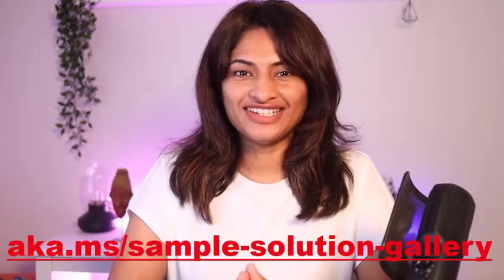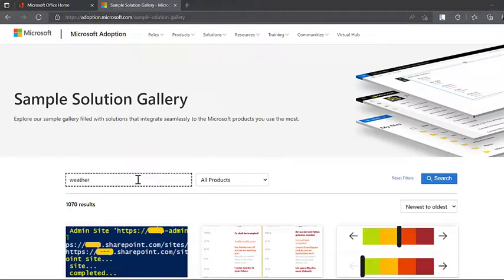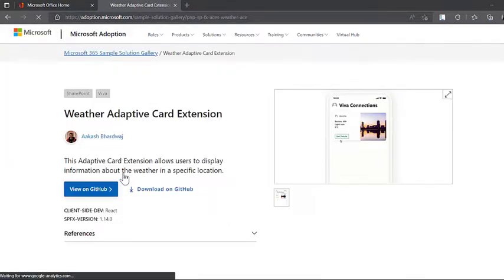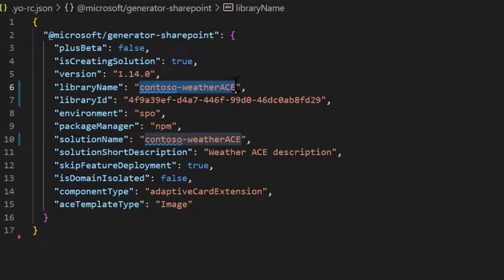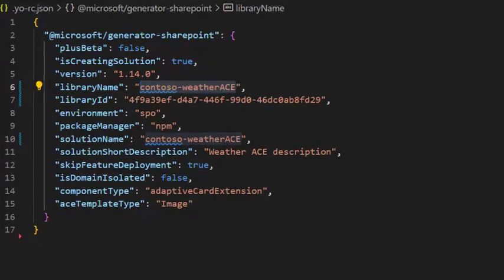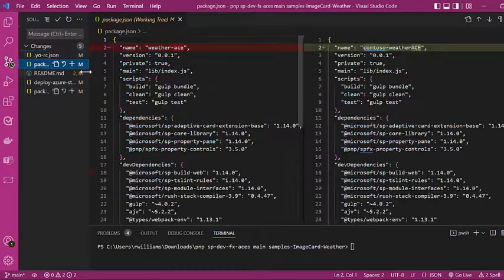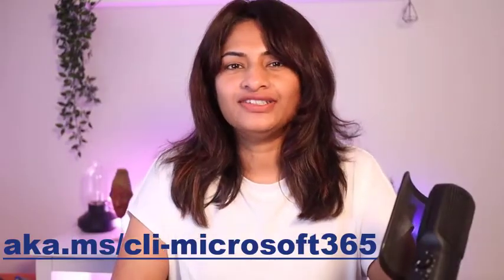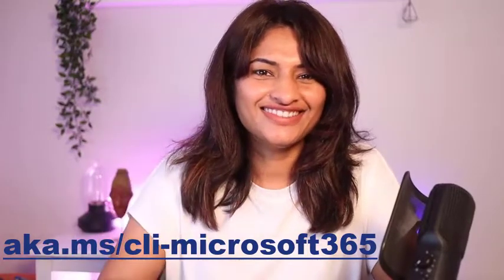Rename SharePoint Framework project easily using CLI for Microsoft 365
In this short video learn how to rename SPFx project using CLI for Microsoft365, a cross-platform CLI to manage your Microsoft 365 tenant and SharePoint Framework projects.

You don’t have to install the package. Just run the npx command below in the terminal in the folder where the project that you want to rename is located.

npx -p  @pnp/cli-microsoft365 -- m365 spfx project rename --newName contoso-weatherACE  --generateNewId

🎥 Presenter: Rabia Williams (Microsoft) | @williamsrabia

🤔 Why do you need to rename SPFx projects?

Samples are great way to save time when it comes to developing similar app functionalities. The new sample gallery is full of amazing samples waiting for you to try out But you’ll need to rename the solution at some point.

Because you use the sample as a starting point not as as-is code. You might also need to adjust the name to match certain naming conventions.